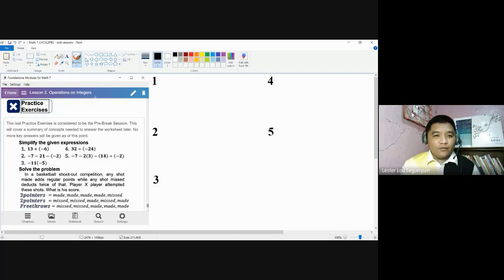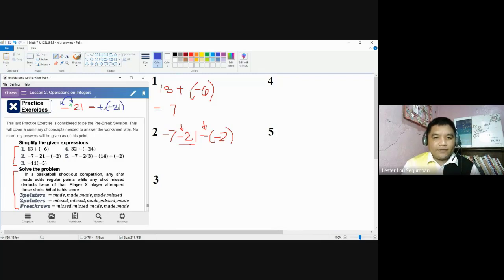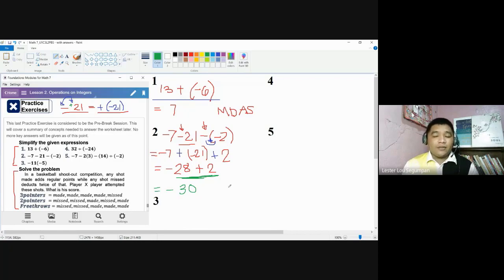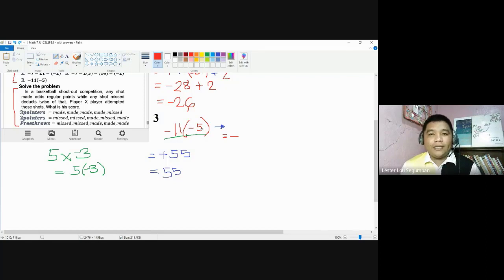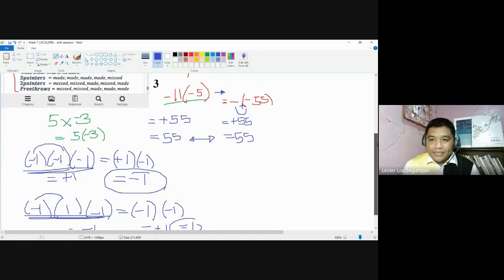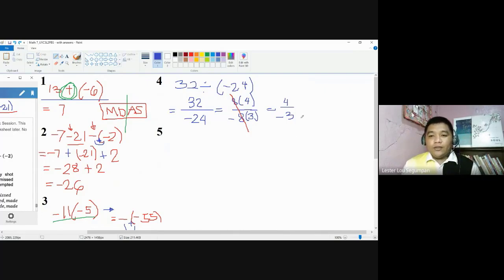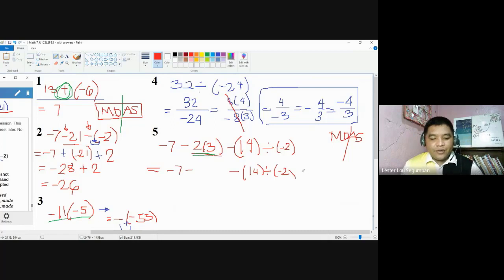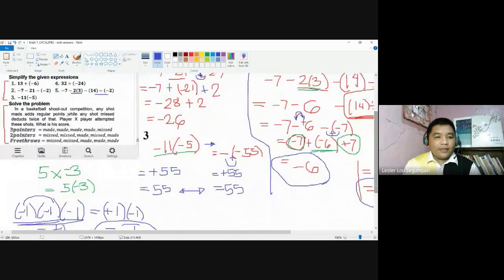Operating Integers - Math 7_U1C3L2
Operating Integers.

This video contains discussions and demonstrations on the Pre-Break Session of Chapter 2 The Real Number System,  Lesson 2. Operations on Integers of the Foundations: Math 7 modules. This video and the modules are owned by the author and the CMULHS Mathematics Division. Here are the following credits. 1. Video is made using a recorded session of the Google Meet. 2. Video editing is done using the Camtasia 2019 application software. 3. Modules are made using the Kotobee Author application software. 4. Discussions are done using the Paint application software. 5. Icons in the modules and the short channel video are made using the MS Powerpoint application software. 6. Avatars found in the modules are made using the bitmoji application software.